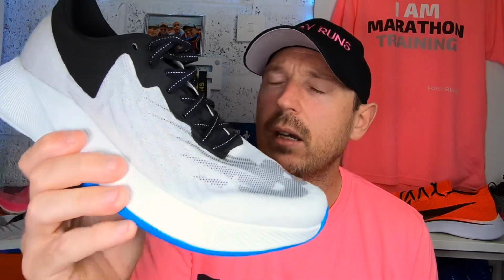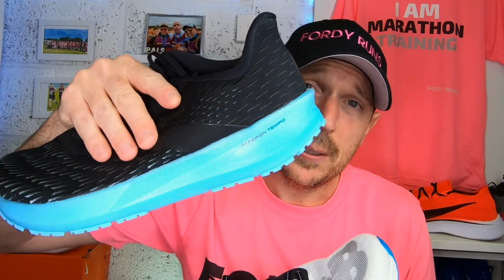New Balance Fuelcell TC vs Brooks Hyperion Tempo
New Balance Fuelcell TC vs Brooks Hyperion Tempo! This week I compare the new Brooks Hyperion Tempo and the carbon plated New Balance Fuelcell TC!

TO DO'S!

GARMIN WATCH OFFERS
BEST OFFERS ON RUNNING GEAR

FORDY’s Running Kit
FORDY’s Filming/Tech Kit
FORDY’s Amazon Store